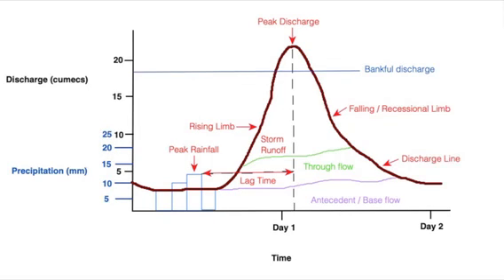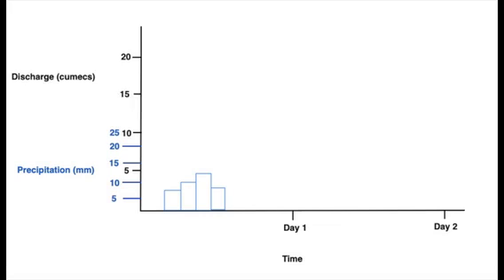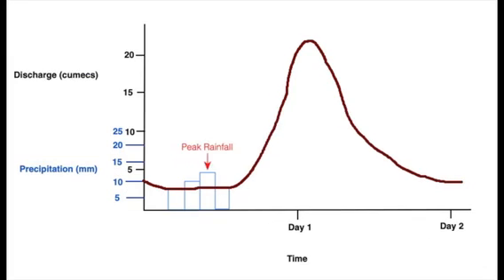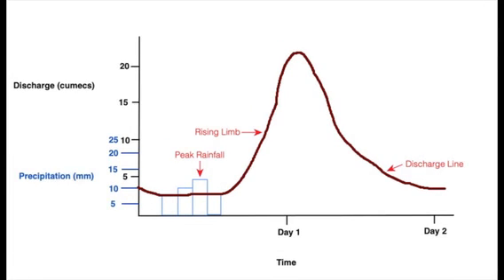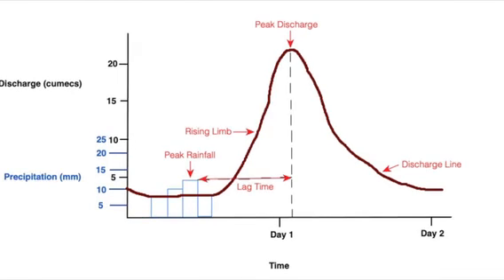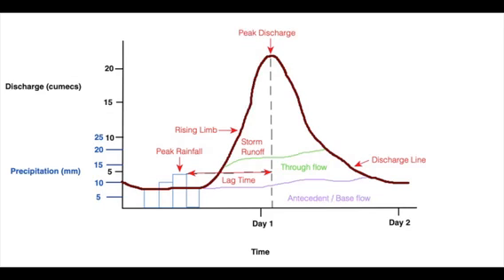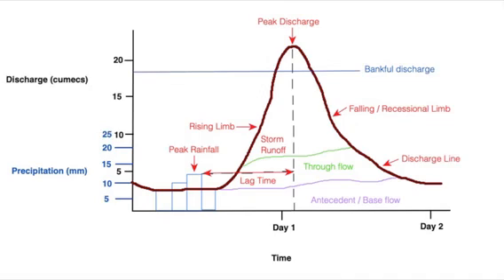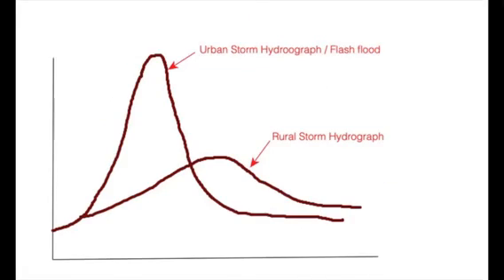Challenging Geography Topics - Episode 1 - The Storm Hydrograph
This video aims to explain the Storm Hydrograph as a specific topic under the major physical geography topic, rivers . It is specifically designed for students taking CSEC and CAPE Geography exams.

Hope this helps everyone :)